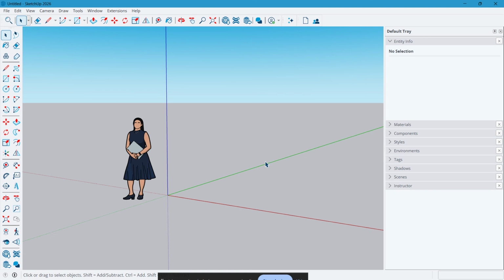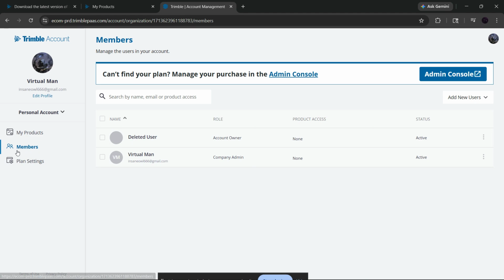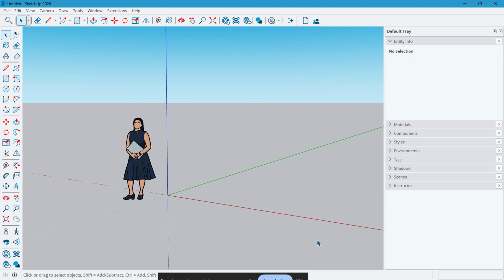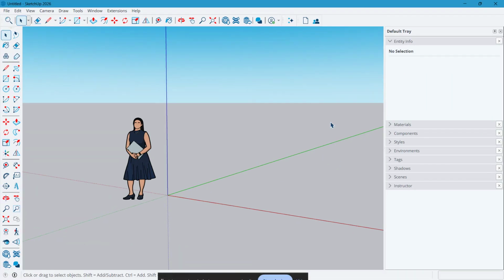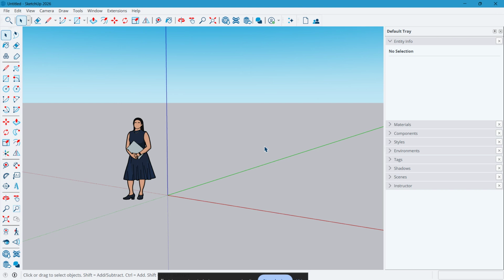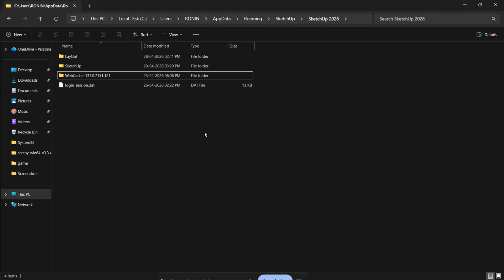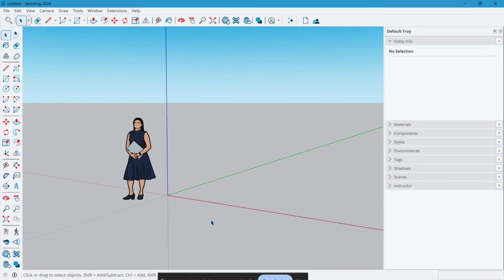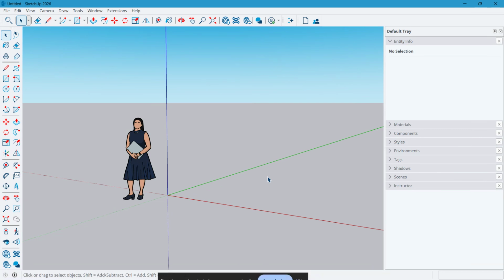SketchUp License Error (Easy Fix Guide)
Learn how to fix SketchUp license errors, exceeded activations, and sign-in loops by deauthorizing old devices and clearing the local token.
Follow this step-by-step guide to refresh your license, remove corrupted login files, and get back into SketchUp fast.

🕚Timestamps:
0:00 Intro and what causes the error
0:24 Fix exceeded allowed activations
1:02 Resolve sign-in loops and authorization failures
1:38 Delete login_session.dat to clear the local token
2:20 Final checks and recap

✍️What You'll Learn In This Video:
• How To Fix SketchUp Exceeded Allowed Activations Errors
• How To Use Trimble Account Manage Devices To Free Up A License
• How To Resolve SketchUp Sign-In Loop And Authorization Failures
• How To Delete Login Session Dat To Reset The Local Token
• How To Force A Fresh SketchUp License Check
• How To Troubleshoot Classic SketchUp License Errors
• How To Remove Old Device Access From Your Trimble Account
• How To Get SketchUp Working Again After A Corrupted Login File

💡Pro Tips:
• Always deauthorize old devices before reinstalling SketchUp.
• Make sure you’re signing into the correct Trimble account.
• Close SketchUp fully before deleting the login_session.dat file.
• Check your internet connection if SketchUp keeps looping at sign-in.
• If you use a VPN or firewall, test without it during activation.
• Keep your subscription details handy in case you need to verify the account.

SketchUp, SketchUp license error, sketchup fix, trimble account, exceeded allowed activations, sign in loop, authorization failure, deauthorize all, manage devices, login_session.dat, local token, license error, sketchup subscription, 3d modeling, tech tutorial